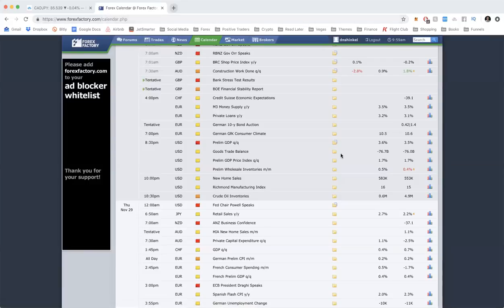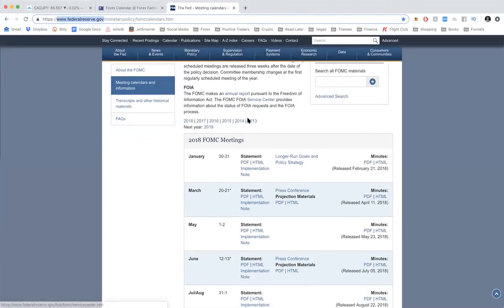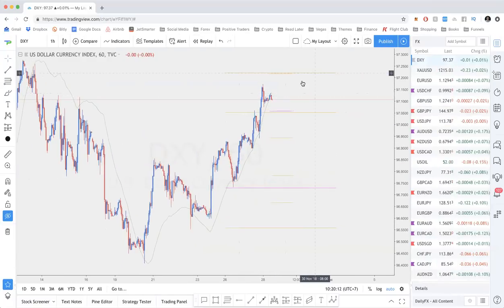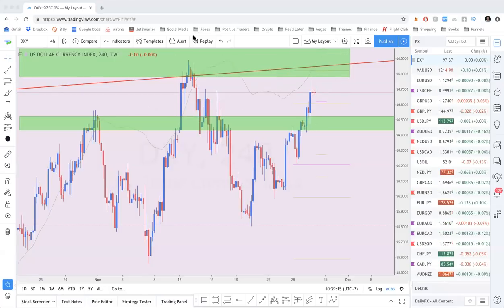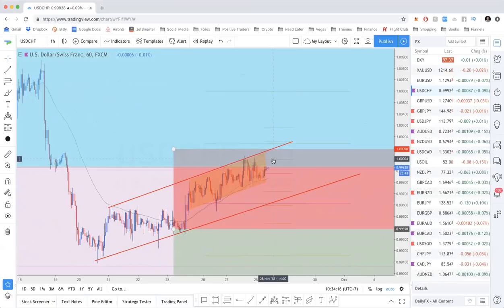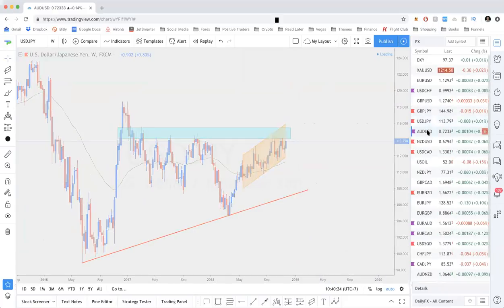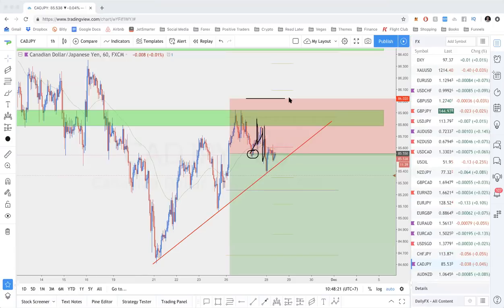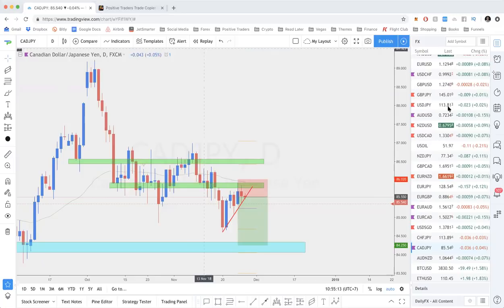LEARN HOW TO TRADE - EPISODE 002 | Positive Traders